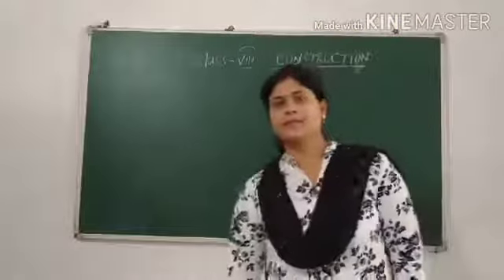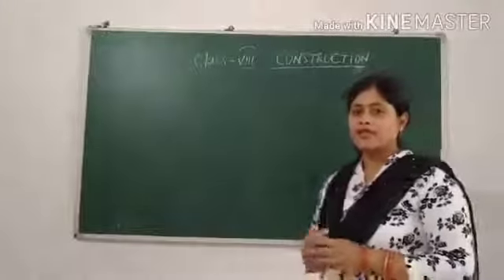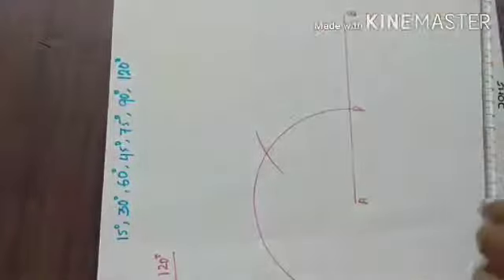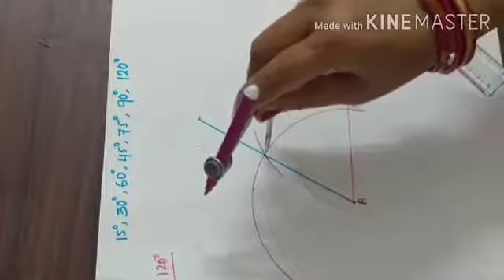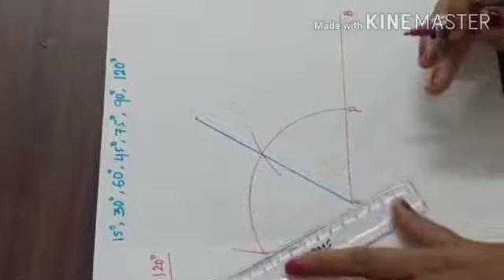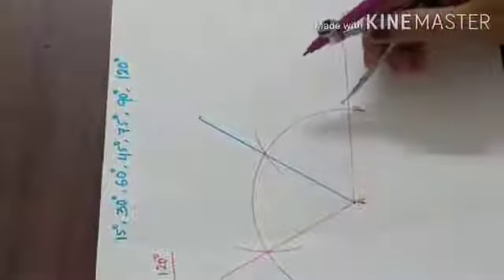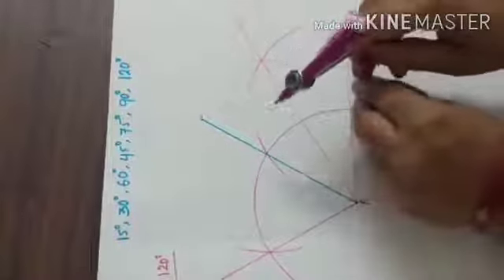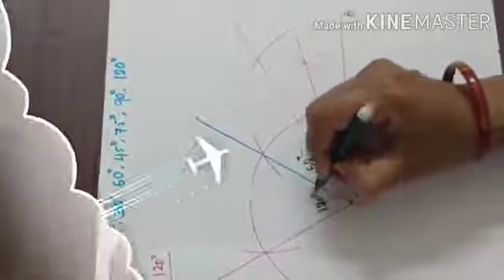Class 8 (maths)-1 Construction of Angles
Video By Nibedita Ms